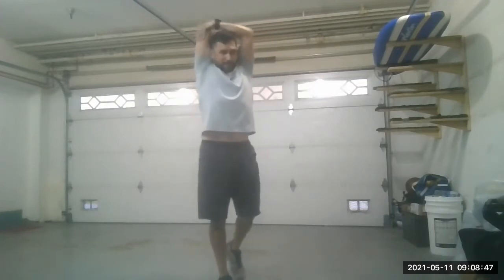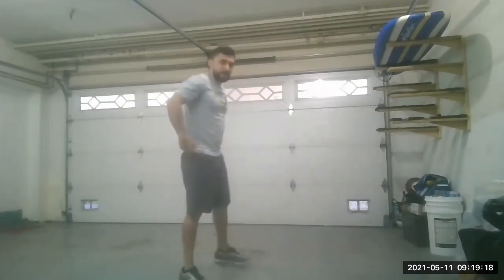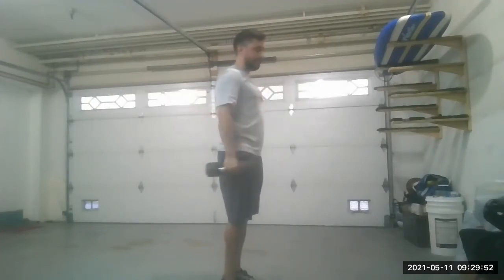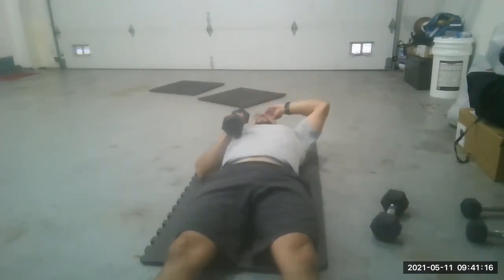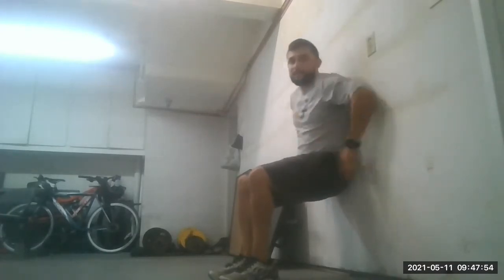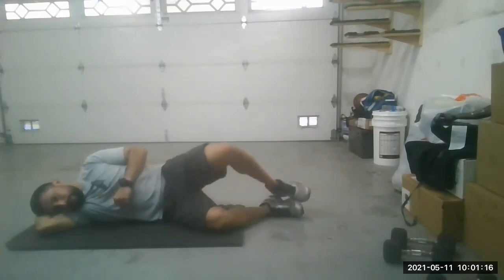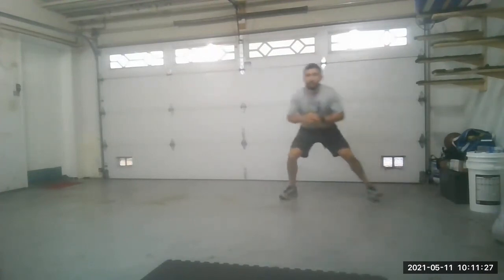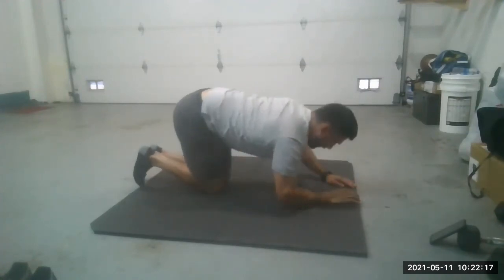Strength and Conditioning - Workout #16